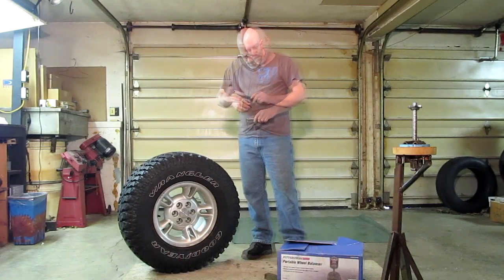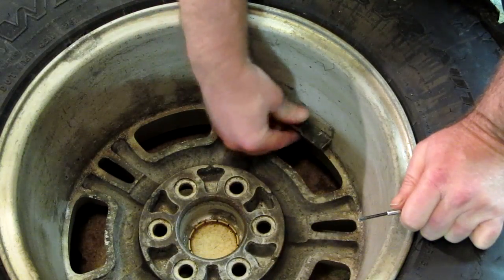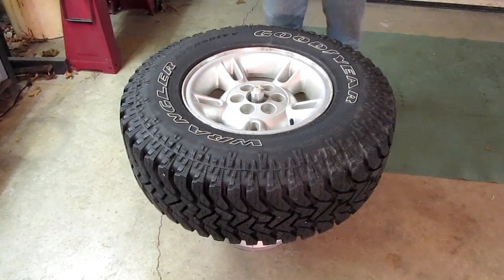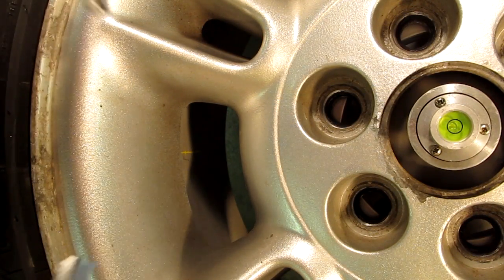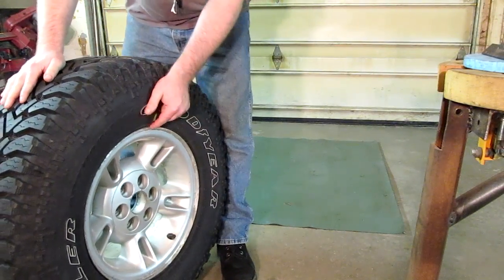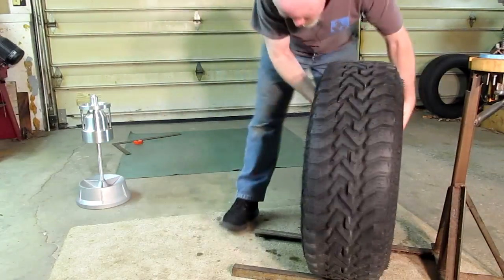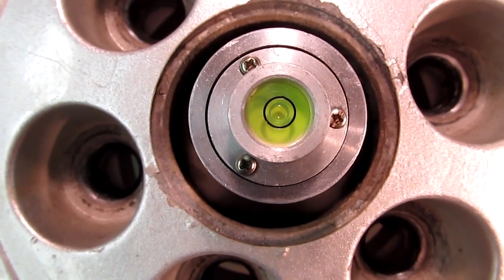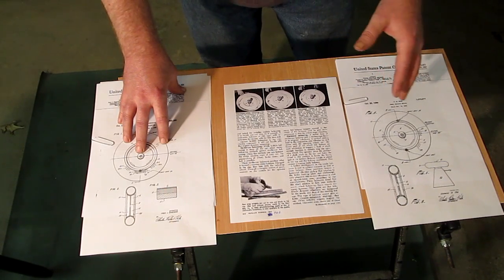Bubble Balancing An Automotive Tire To Correct A Static Imbalance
My process of wheel balancing to correct a static imbalance.